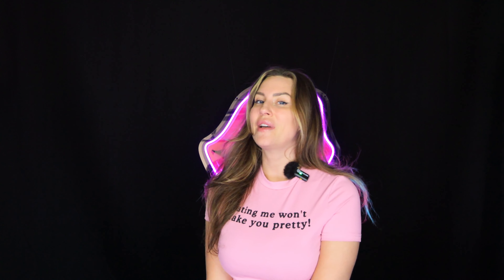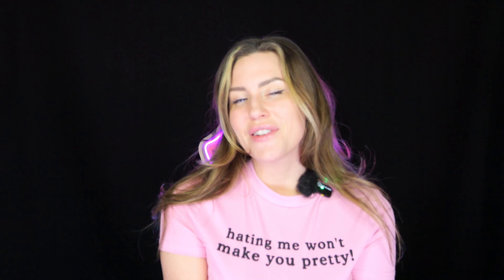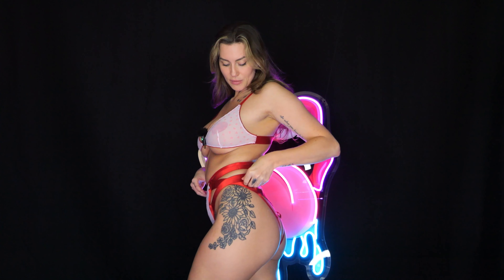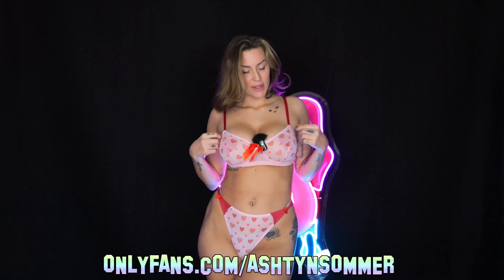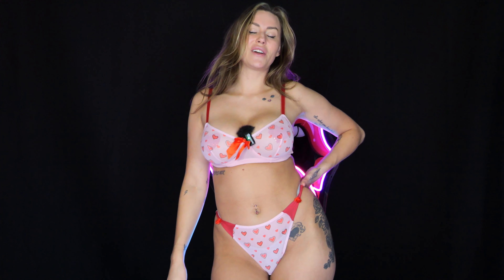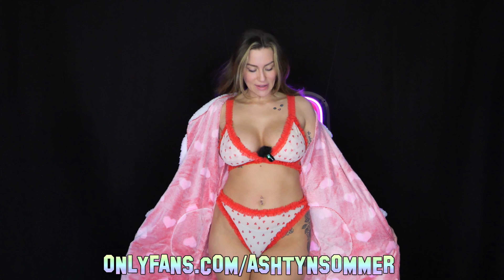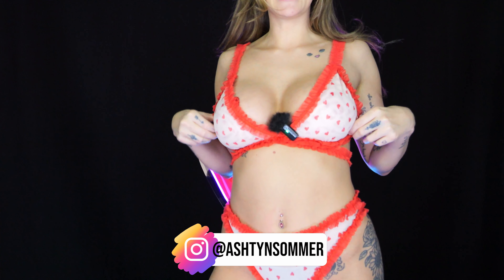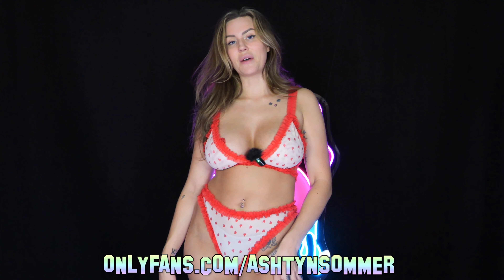VALENTINES LINGERIE TRY ON HAUL *HOT* | AshtynSommer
Hey, Ash-holes! 😘💖

I’m Ashtyn, your ultimate fashion fantasy! Get ready for the best bikini, lingerie, and clothing try-on hauls, plus exclusive behind-the-scenes peeks from my photoshoots and vlogs. I’m here to keep things playful, unique, and irresistibly tempting – just for you. 😏

And you’re about to hear my voice in a way you won’t be able to resist… I’ve got Music on the way that are sure to leave you wanting more. 🎤✨